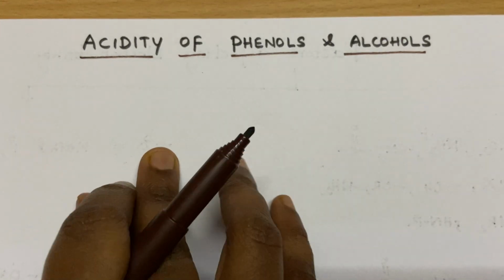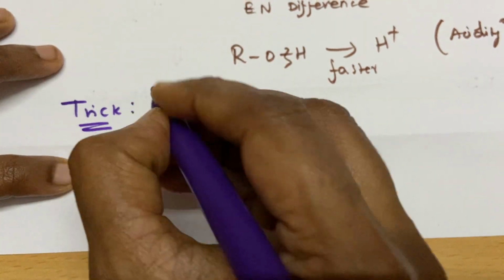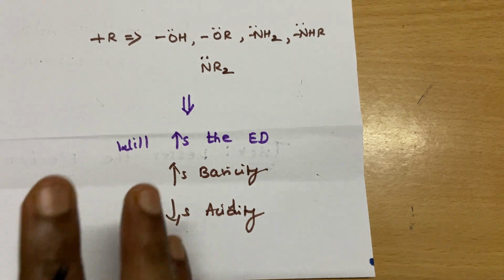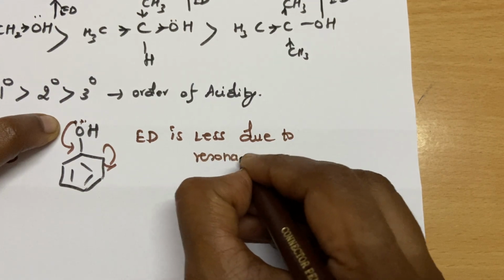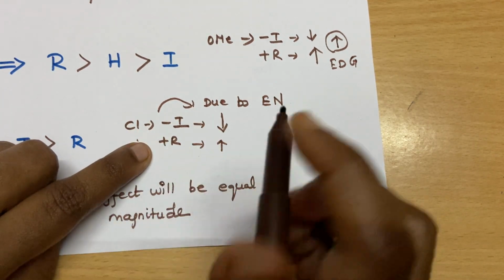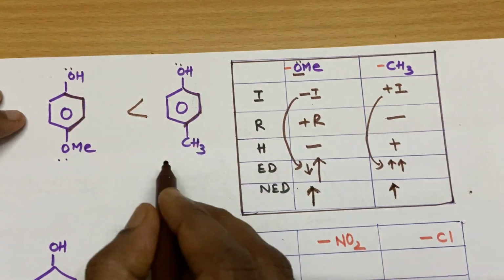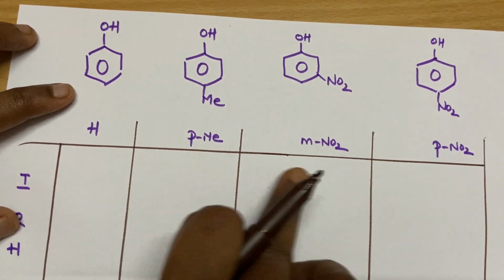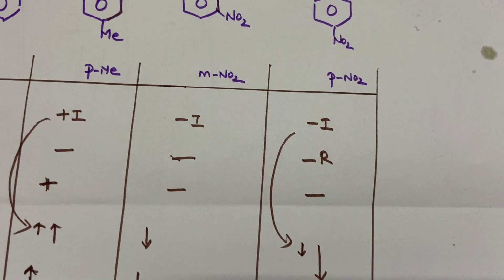Why Phenols are more acidic than Aliphatic alcohols ?- NEET/JEE/ Class 12 NCERT Organic Chemistry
NEET/JEEChemistry